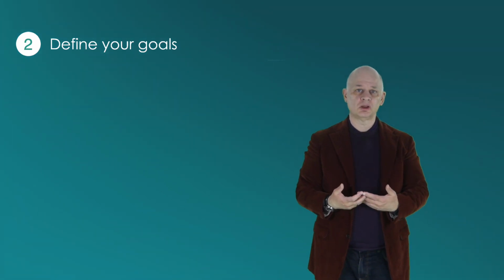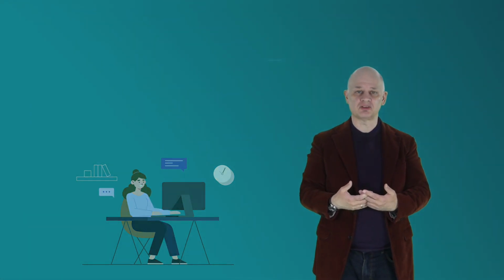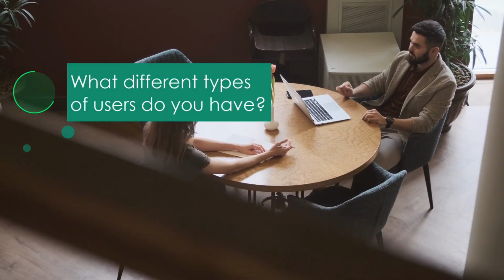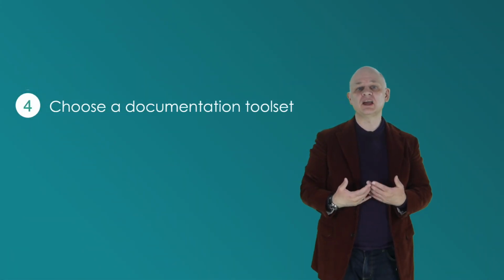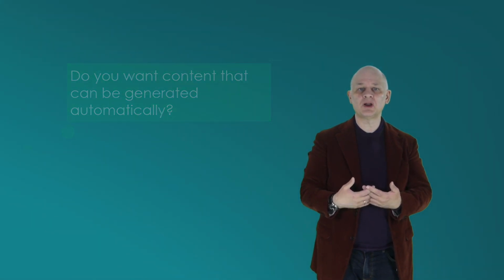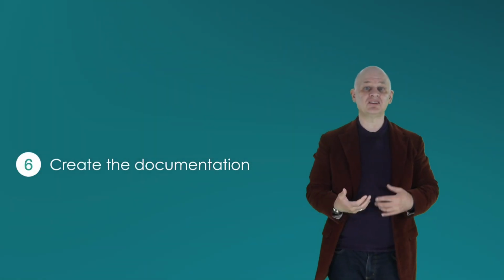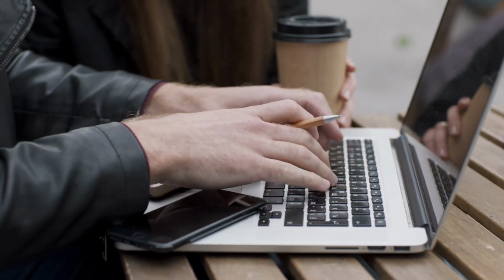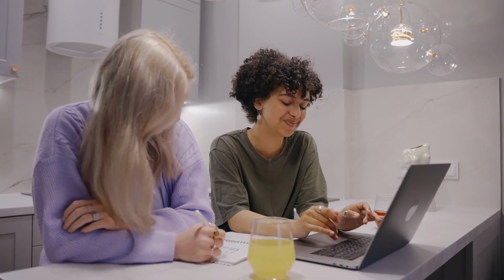A nine-point strategy for developing a successful API documentation portal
Here is a strategy for developing a successful API documentation portal.
I work at Cherryleaf, a technical writing services company. And I have been a judge on API documentation portal awards, for a number of years.
By following these steps, you can create a plan for building a documentation portal that meets the needs of your API users, and supports the goals of your organization.